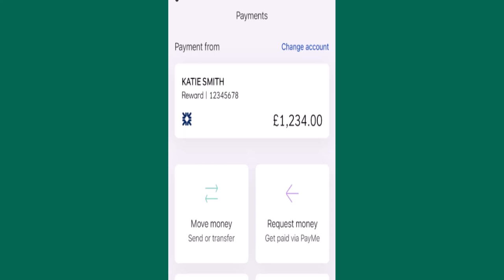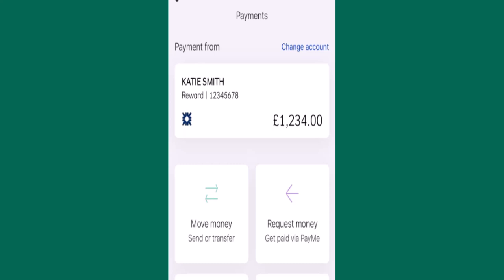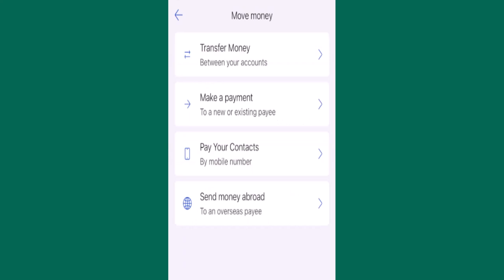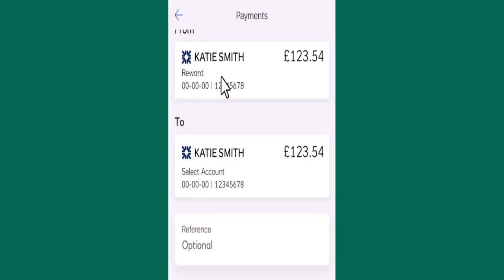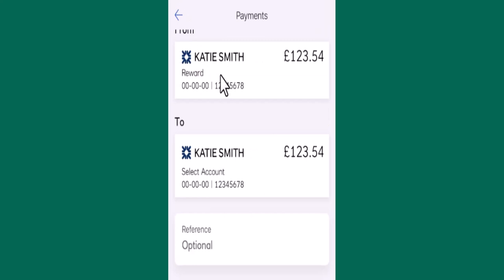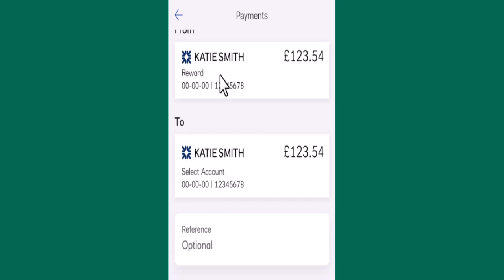How To Transfer Money on Royal Bank of Scotland App !! Royal Bank of Scotland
In this video I'll walk you through the steps on how you can transfer money on ROyal bank of Scotland online.

Chapters / Timestamps
0:00 Intro
0:17 / transfer money.
1:27 / Outro.